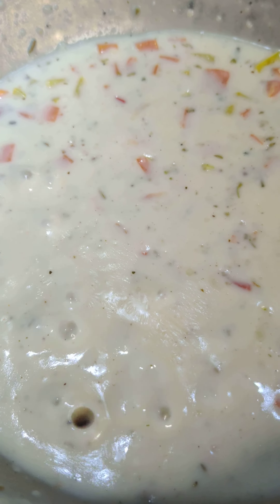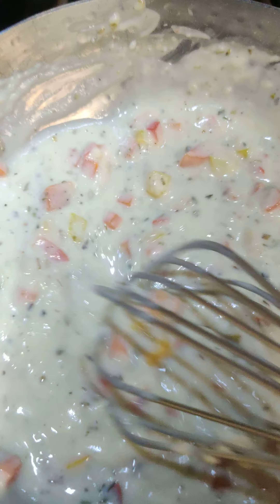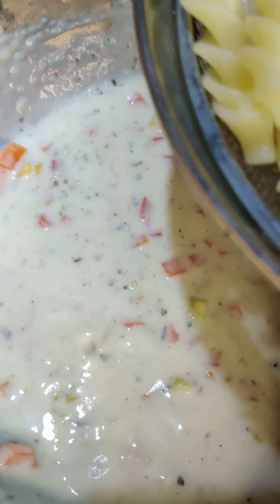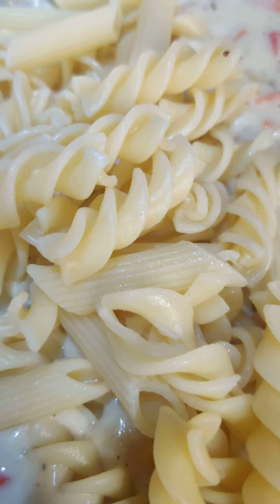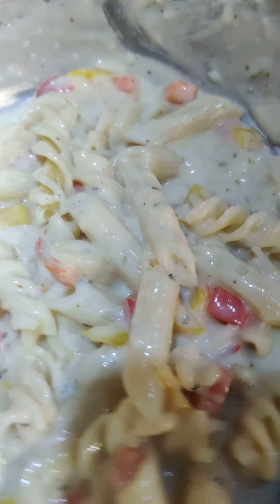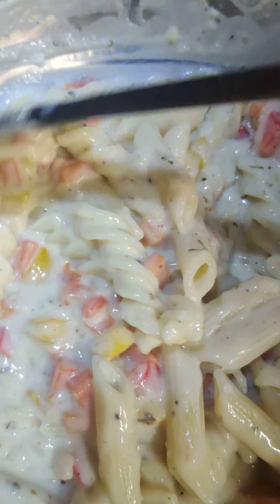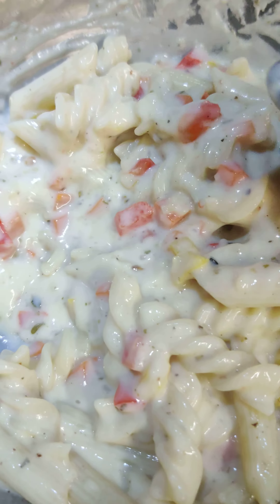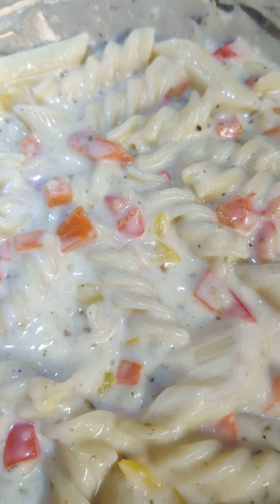white sauce pasta :-)